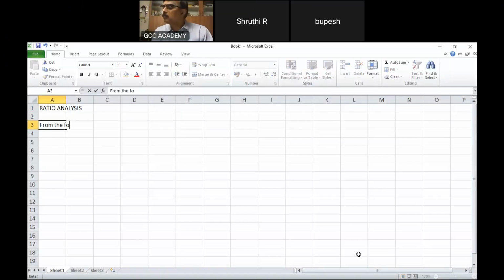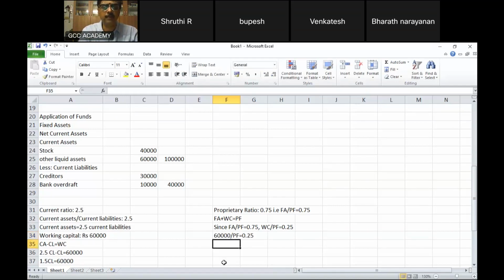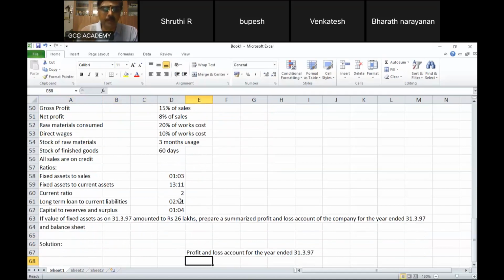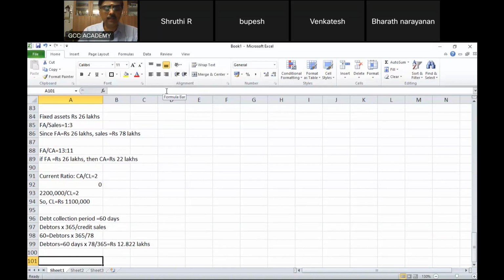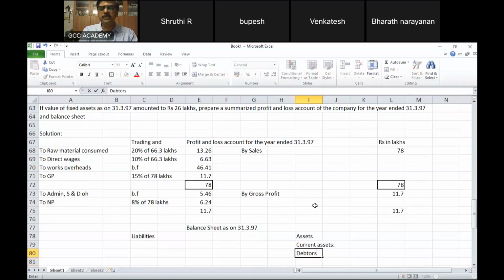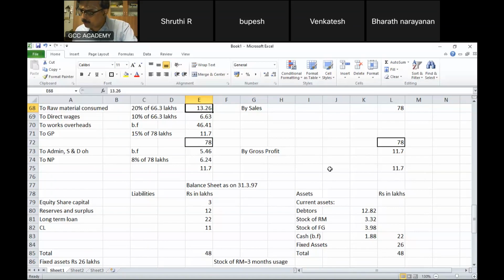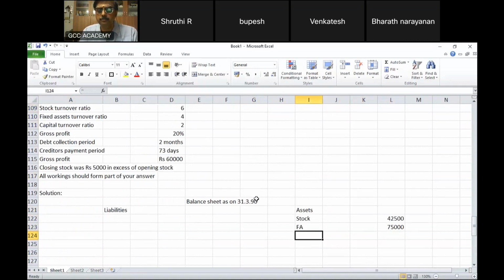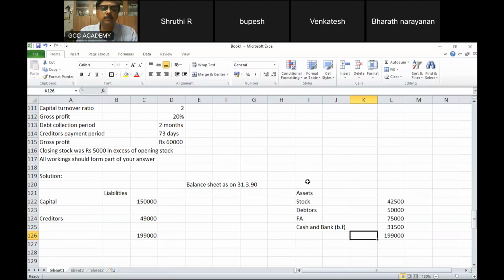Financial Management Ratio analysis 3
This covers problems and solutions in Ratio Analysis